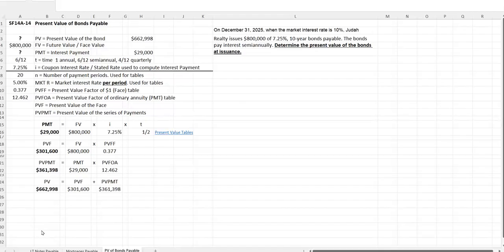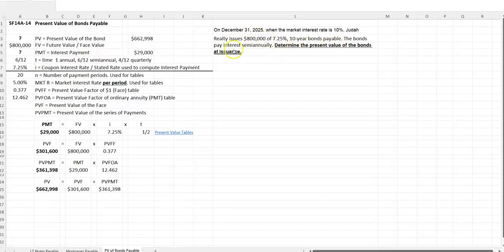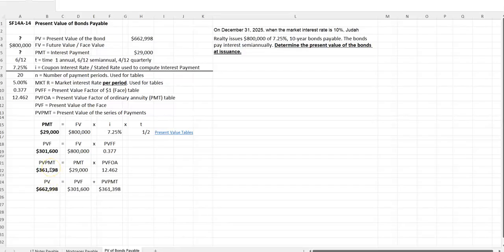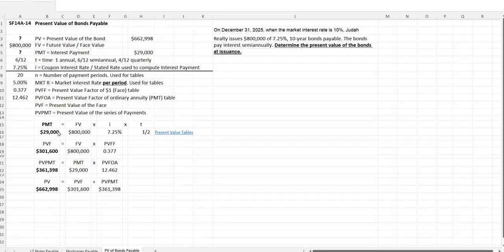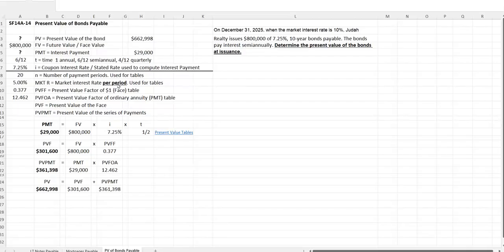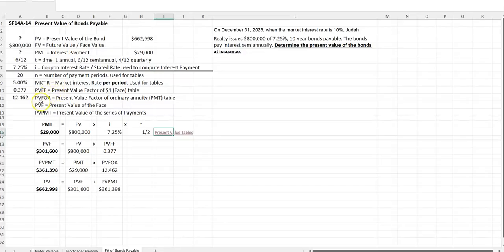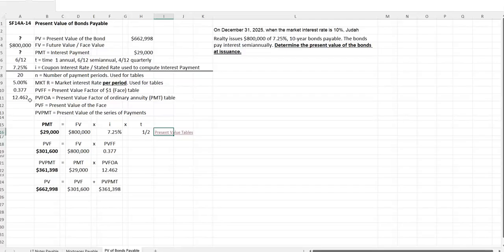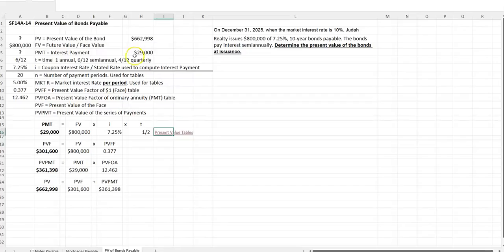Present Value of Bonds Payable Video Tutorial